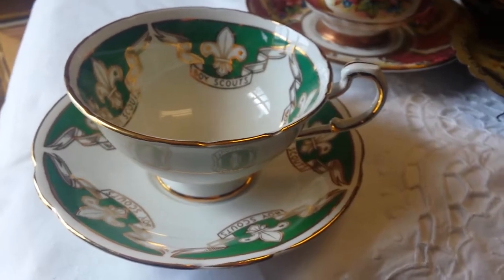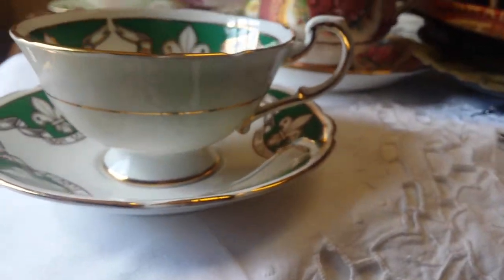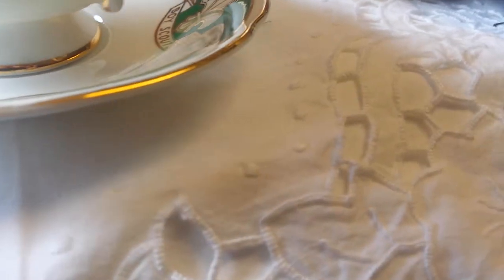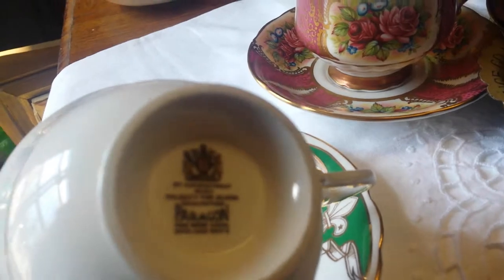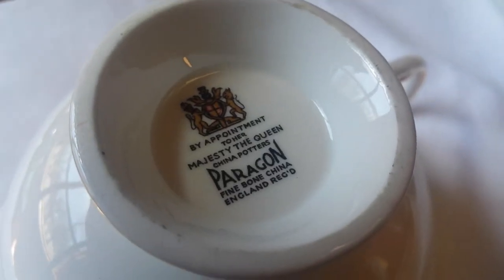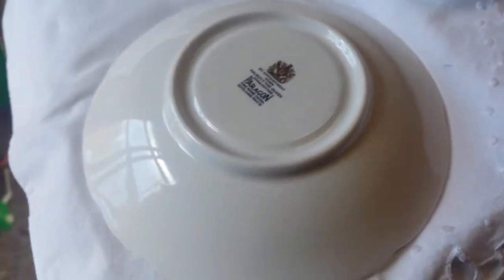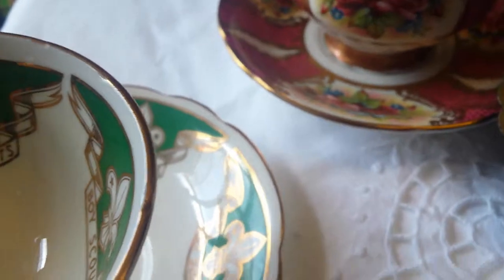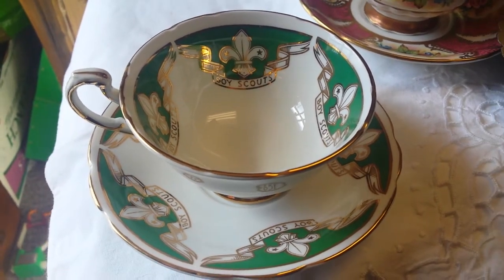Paragon Cup Saucer Tea Fine Bone China Gold Vintage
Beautiful paragon cup saucer. This one is rare with the "Boy Scout" emblem around the inside. Paragon sells for in the Strathroy Antique mall anywhere from $15.00 plus. Unsure what this rare odd one would sell for.